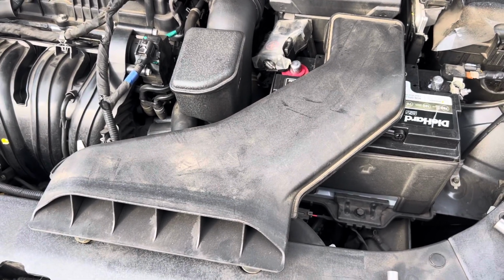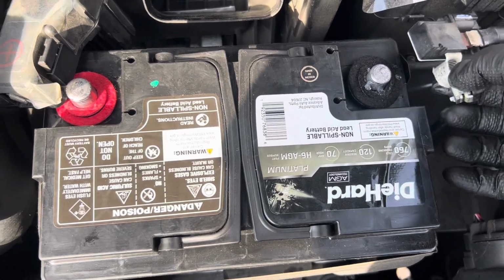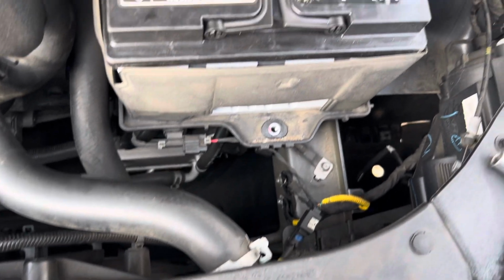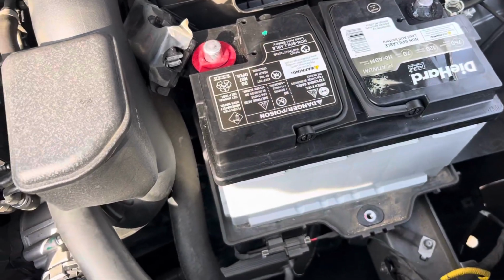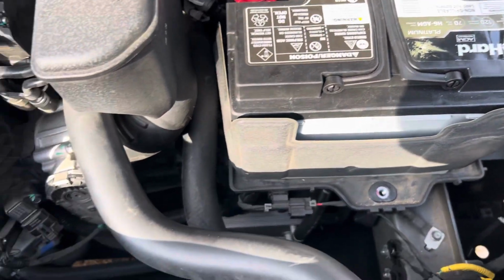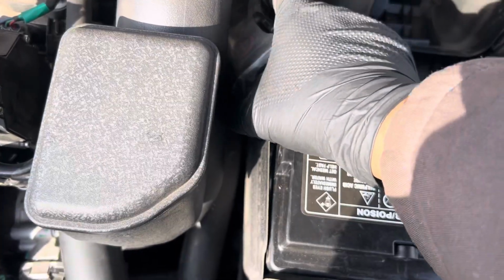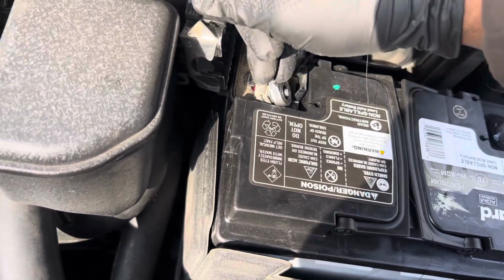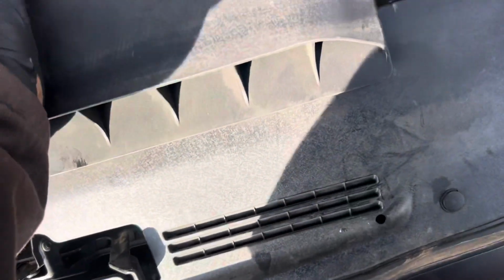Battery replacement and installation on a 2019 Hyundai Sonata in 1 take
Just a quick “how to” video for replacing a battery and installing it into a Hyundai Sonata. Fairly simple especially with one hand lol.